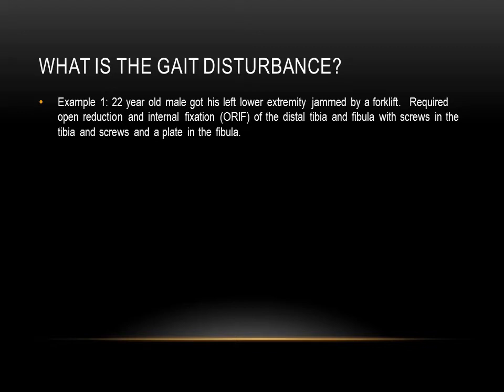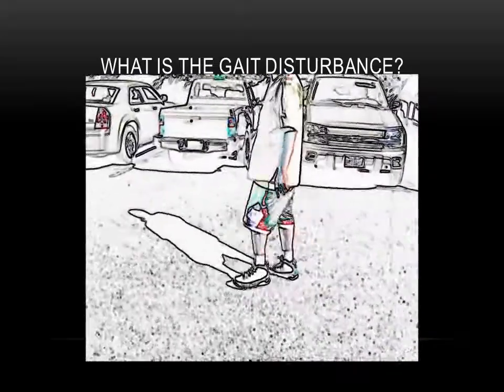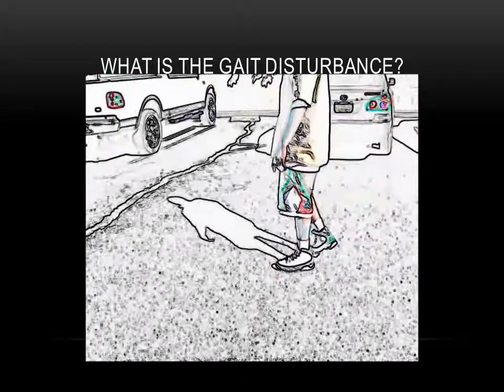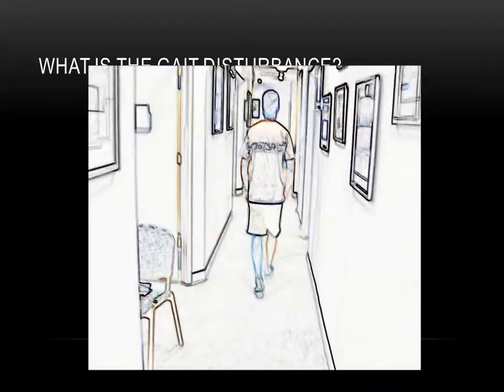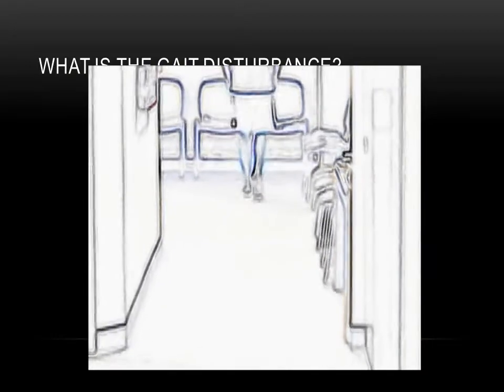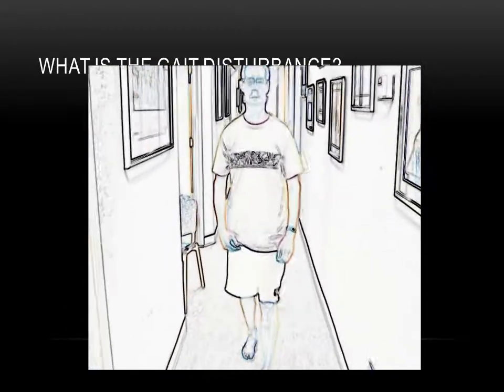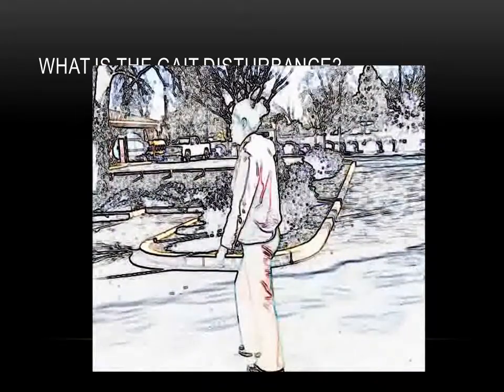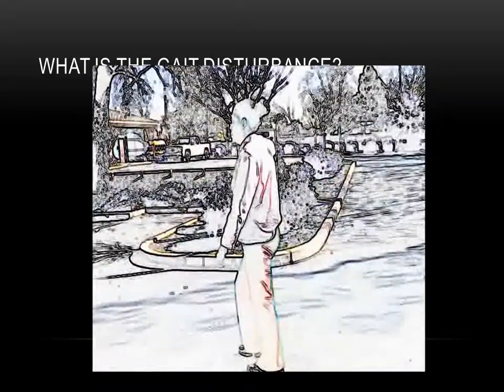Gait Disturbances & Assistive Devices #7 QME Continuing Education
Test your proficiency in detecting subtle gait disturbances.  This video provides 3 actual demonstrations of a formal gait analysis.  See if you can detect the gait disturbance! Perry J. Carpenter DC QME